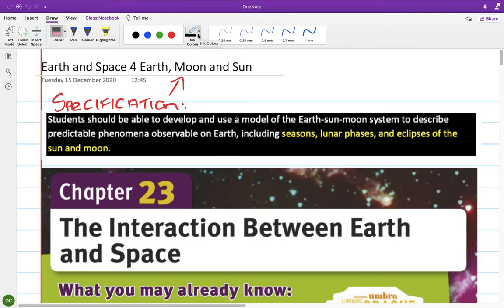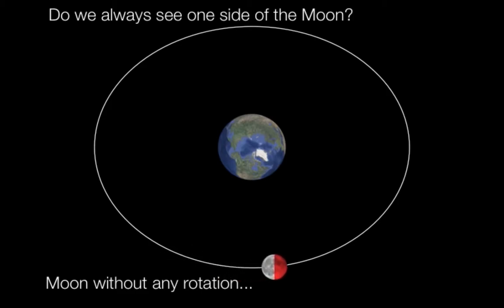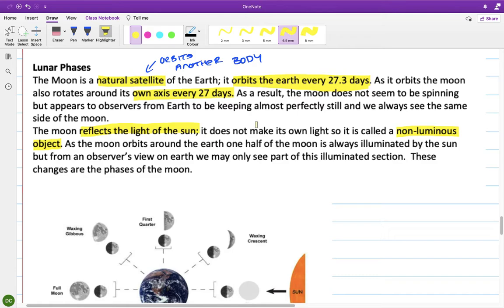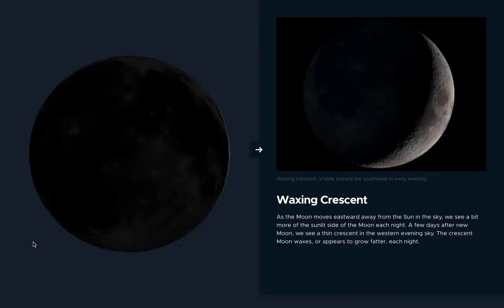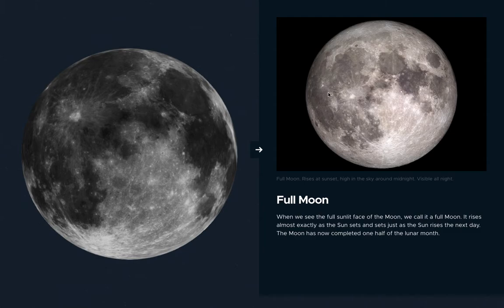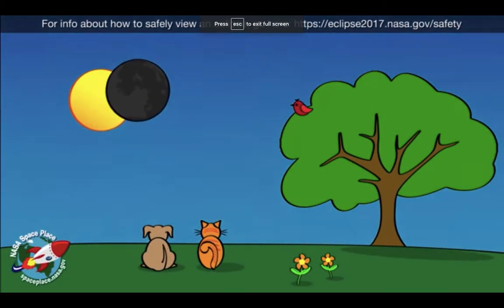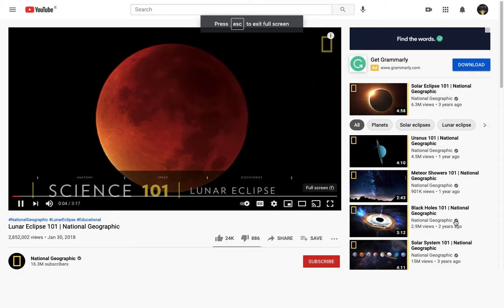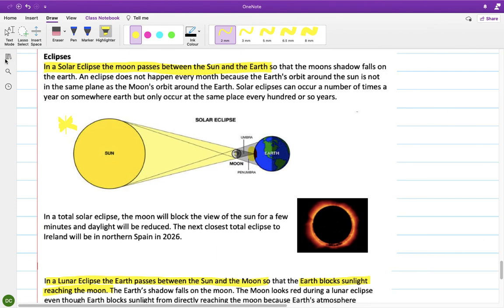Chapter 23 Part 2